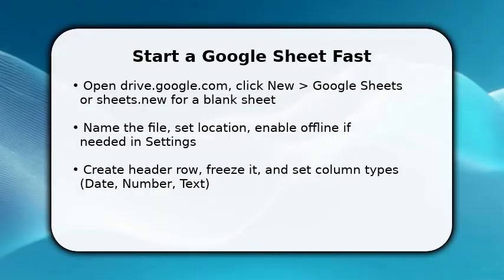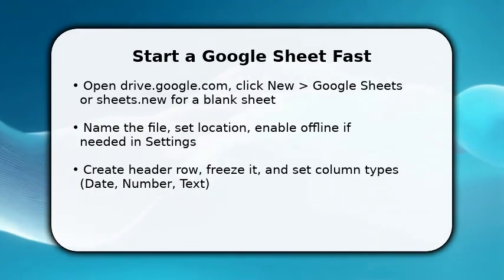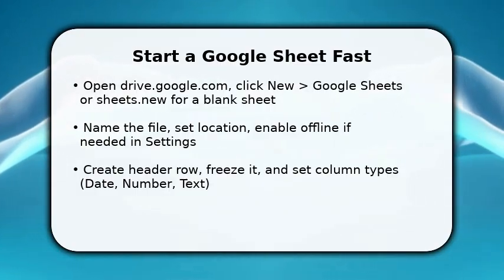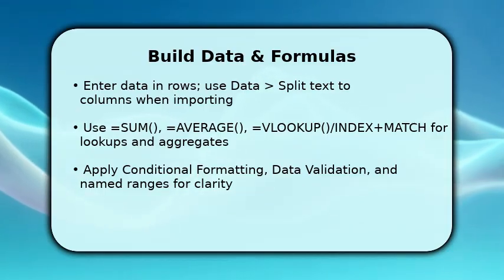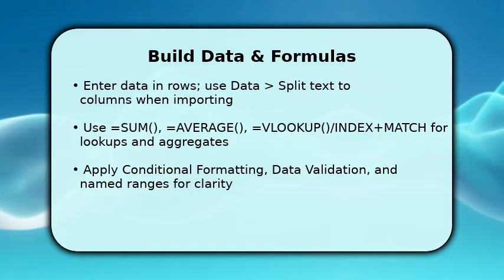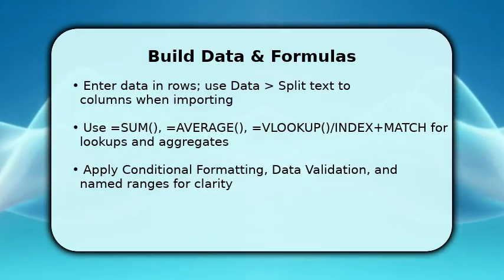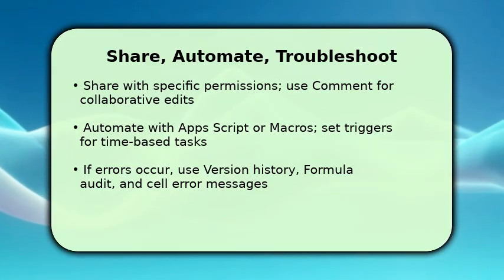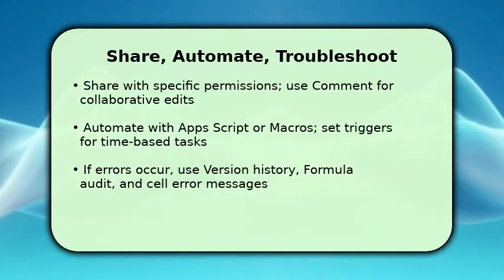How to Use Google Doc Spreadsheet (full Guide)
Dive into the world of Google Docs Spreadsheets and master its functionalities with our comprehensive guide. Learn how to create, edit, format cells, use formulas effectively, share documents securely, collaborate in real-thy, protect your work, manage sheets efficiently, backup data properly, customize views for better productivity, integrate Google Sheets into other applications and much more.